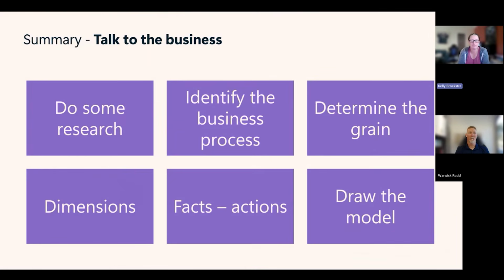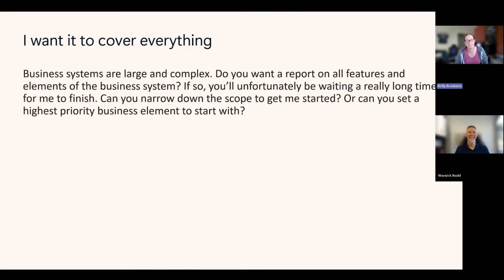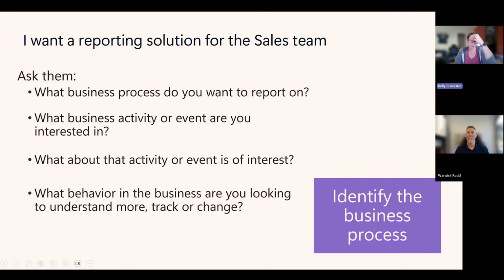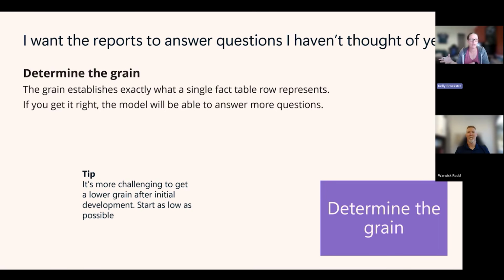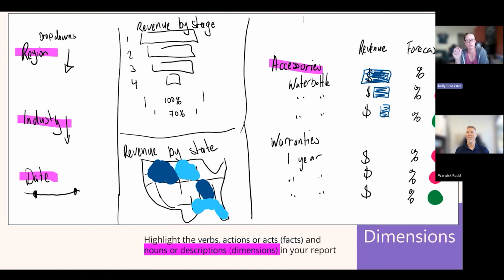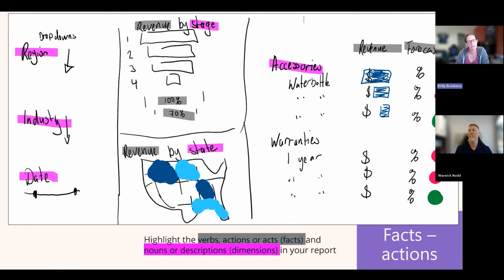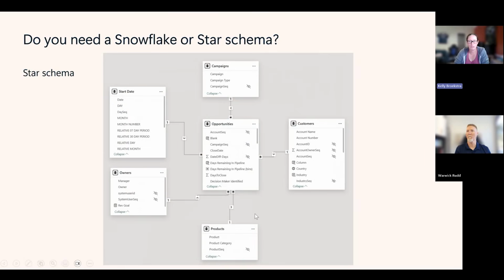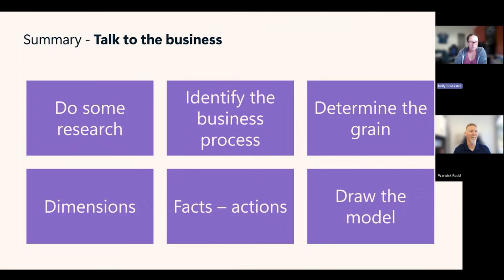Mastering Data Modeling for Power BI and MS Fabric Best Practices - Warwick Rudd & Kelly Broekstra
Mastering Data Modeling for Power BI and MS Fabric Best Practices
Speakers: Warwick Rudd & Kelly Broekstra

Session Overview:
Data modelling is a critical aspect of creating efficient and effective Power BI reports. In this session, we will discuss the best practices and techniques for building robust data models that enhance usability, performance, adaptability, and scalability. We will discuss how to interpret business requirements to conceptualise the model, plan development with tables structured in a star schema, and create organization-wide conformed dimensions.

Attendees will learn how to apply these principles to their actual models, ensuring that their Power BI reports are functional and optimised for performance. We will cover the entire process from user requirements to the finished report, providing practical tips on how to turn initial ideas into brilliant, well-performing, adaptable, and scalable reports.

Through real-world examples and case studies, you will gain insights into the common challenges and solutions in data modelling for Power BI. By the end of the session, you will have a clear understanding of how to design and build data models that meet the needs of your organisation and support complex business scenarios.

Join our conversation on elevating your Power BI reports with effective data modelling techniques and best practices.